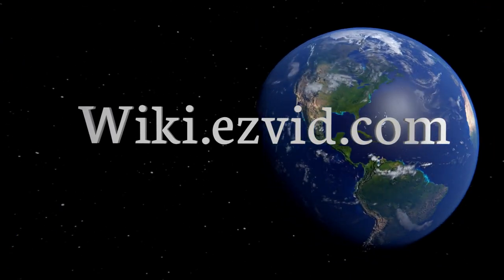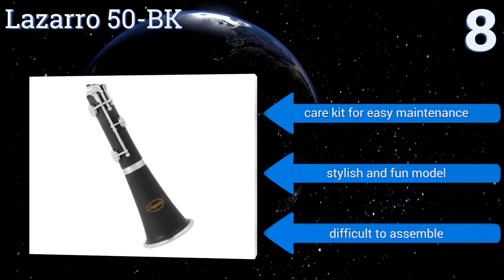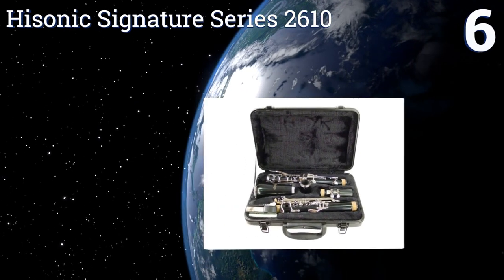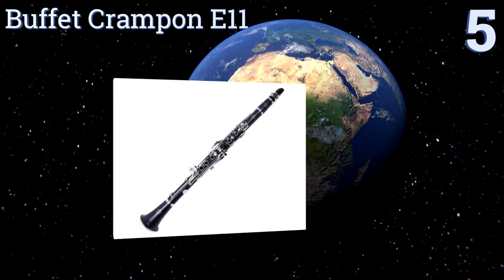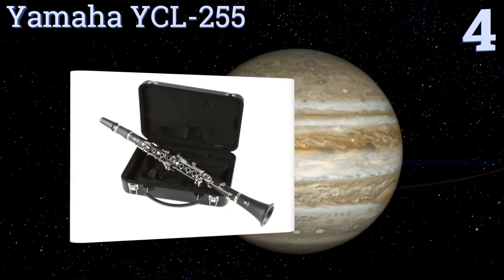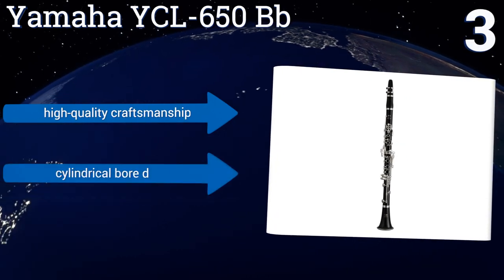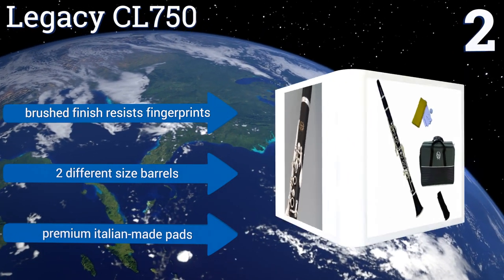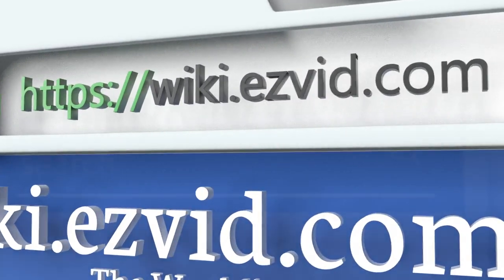8 Best Clarinets 2017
Clarinets included in this wiki include the yamaha ycl-650 bb, yamaha ycl-255, buffet crampon e11, buffet crampon r13, mendini mct-r+sd+pb, legacy cl750, hisonic signature series 2610, and lazarro 50-bk.